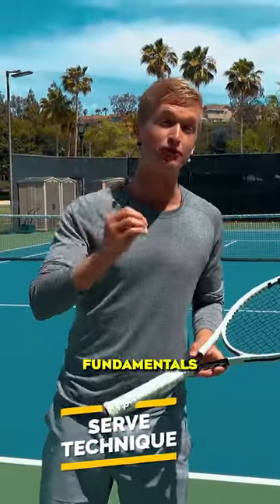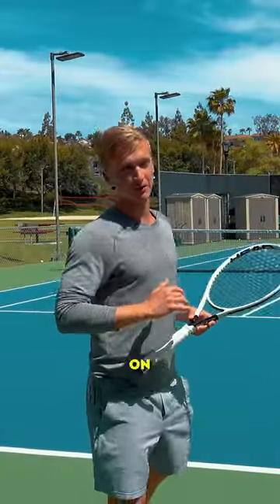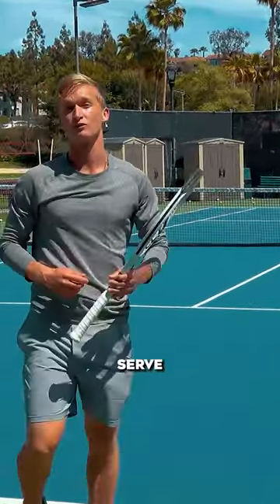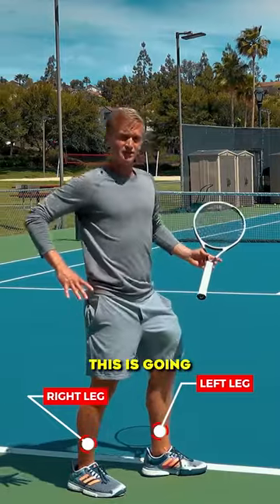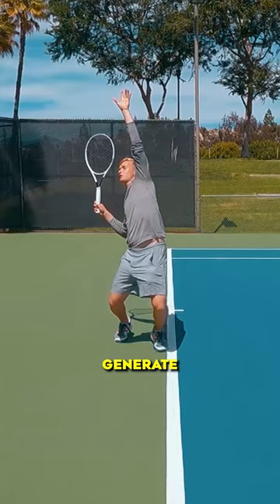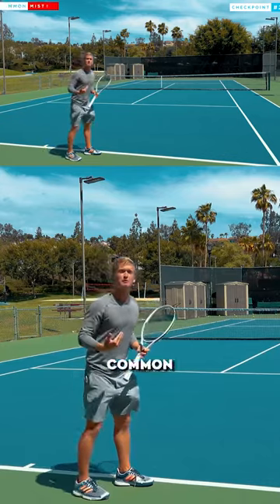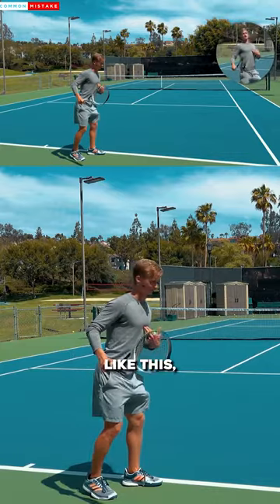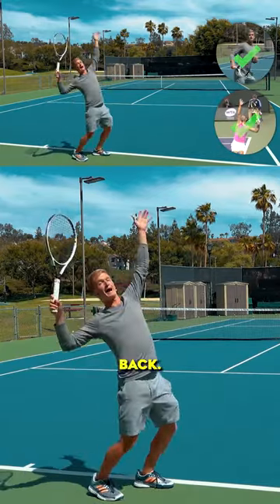Stop double faulting in 60 seconds - link in comment